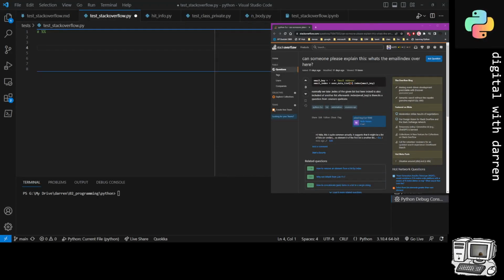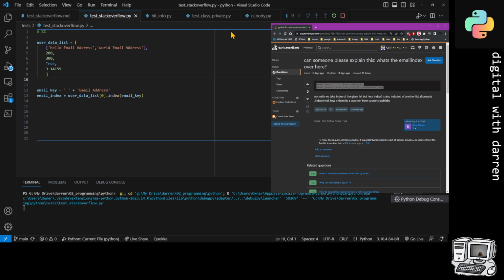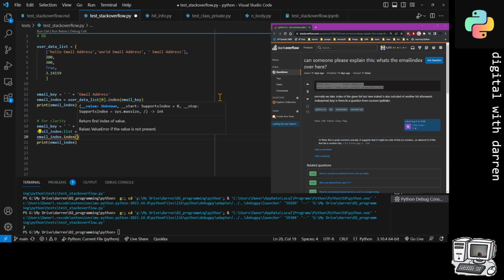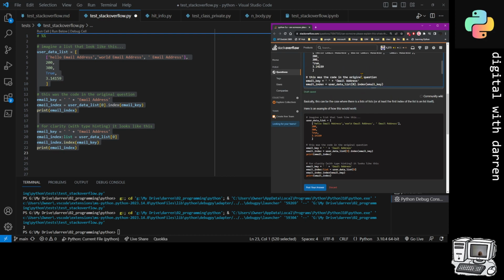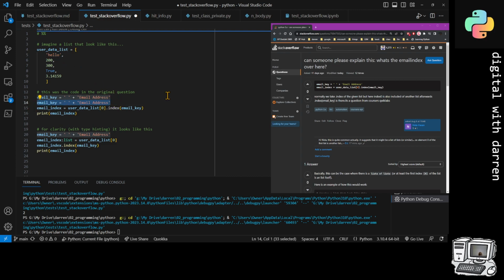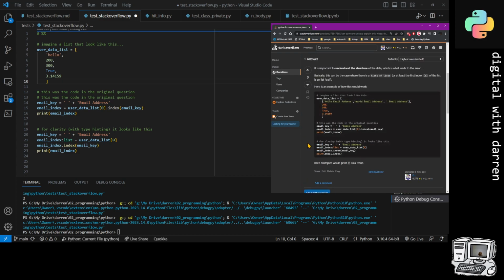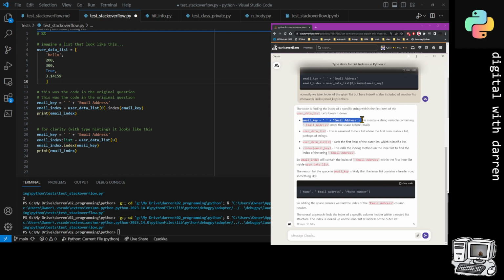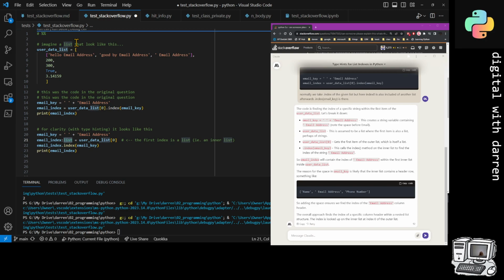data structure of lists python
the description
understanding the datastructure of a list of lists in Python.